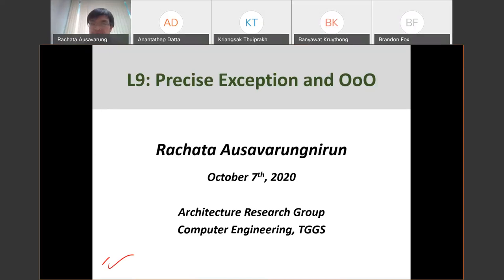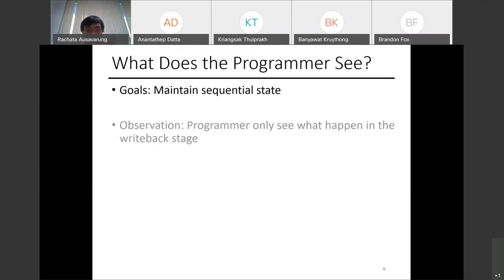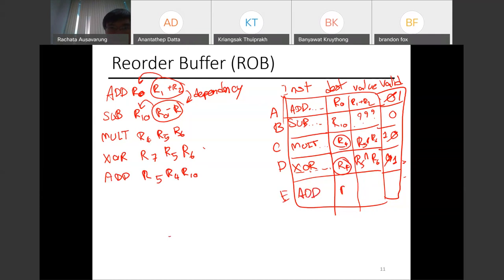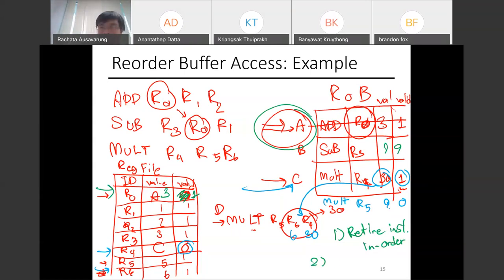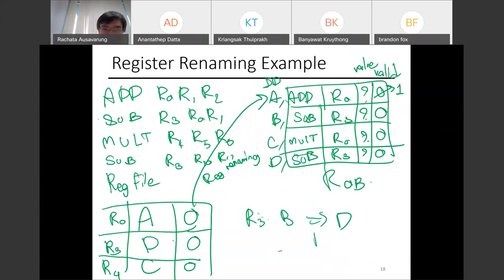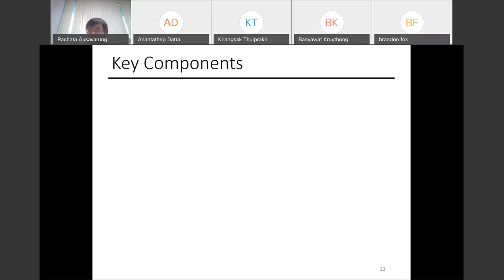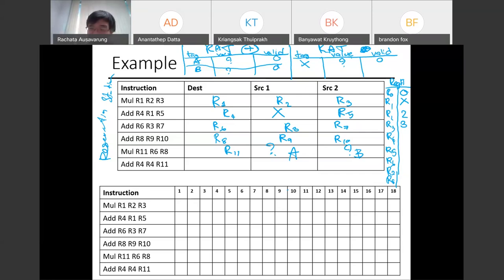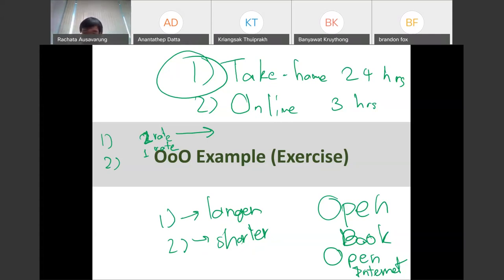MUIC ComArch Lecture 10: OoO Execution